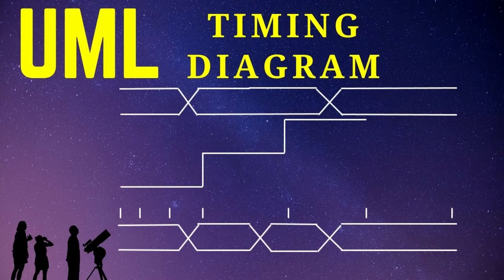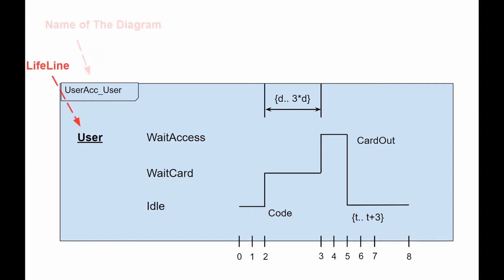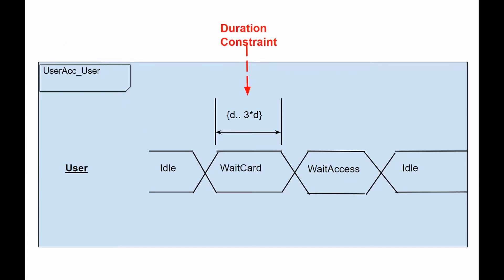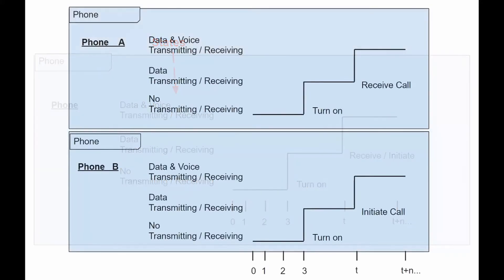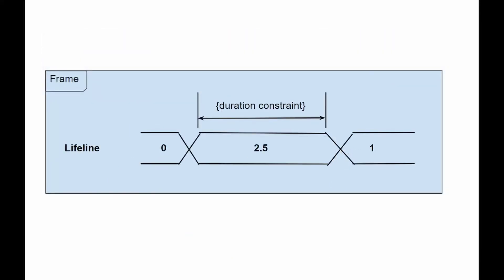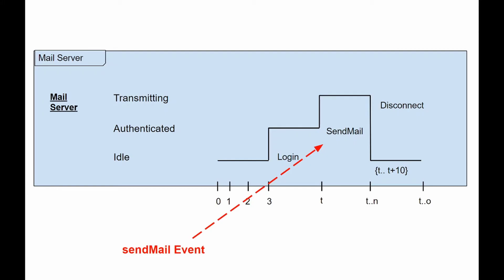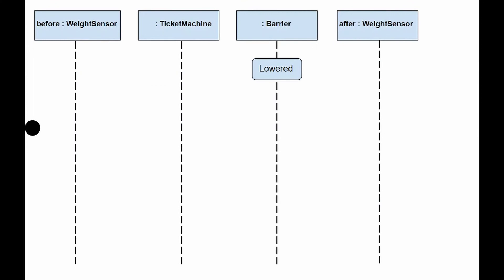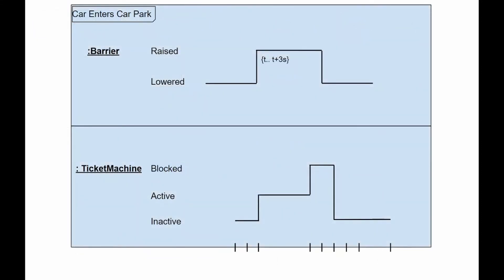UML Timing Diagram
Ave Coders!
Timing diagrams are UML interaction diagrams that are used when the main purpose of a diagram is to indicate the intervals between state changes of various objects.
Timing diagrams focus on conditions changing within and among lifelines along the time axis and describe the behavior of both individual classifiers and their interactions, focusing attention on the time of events causing changes in the modeled conditions of the lifelines.

Crypto:
BTH: 1BmLvUFiJaVpCAwhzW3ZwKzMGWoQRfxsn4
ETH: 0x6f1A488c9b12E782AEF74634a40A79b1631237aB